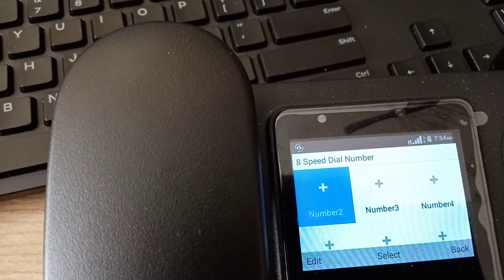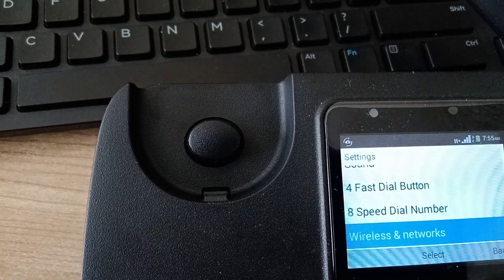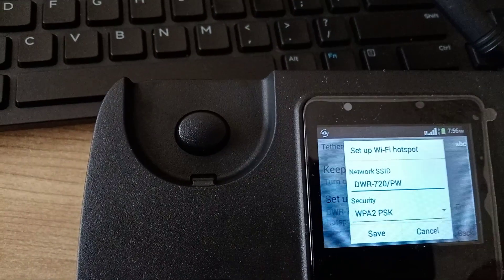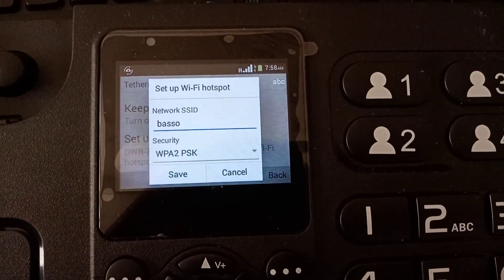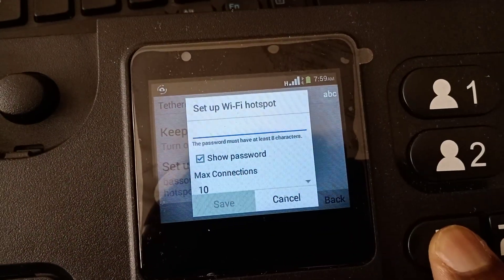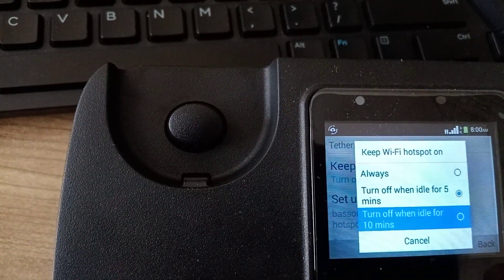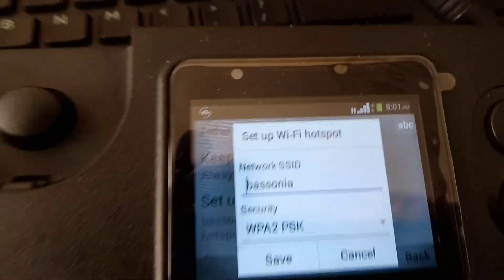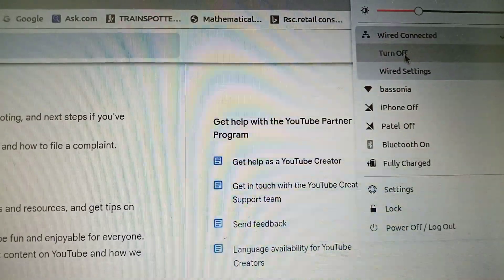How to setup wi-fi hotspot username and password for DWR-720PW T2 3G FLLA Wi-Fi Phone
How to setup wi-fi hotspot   username and password for DWR-720PW T2 3G FLLA Wi-Fi Phone. Remember this phone is a 3g phone which has some smartphone features like hotspot and wifi
DWR-720PW T2
3G FLLA Wi-Fi Phone